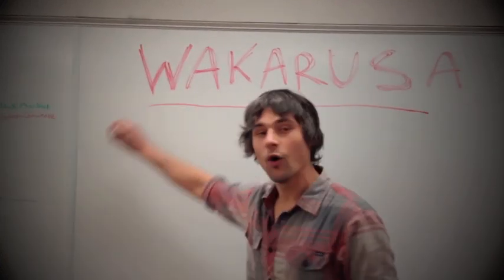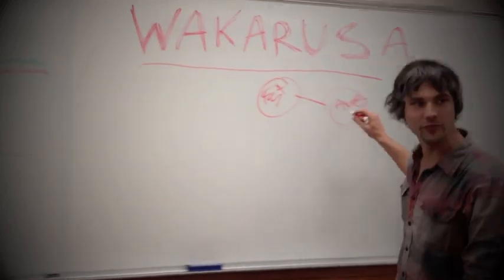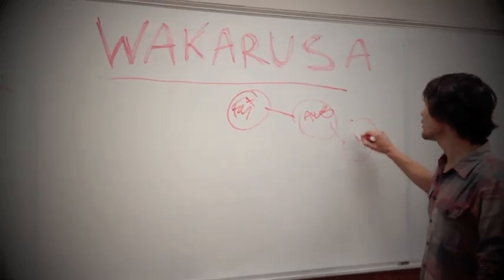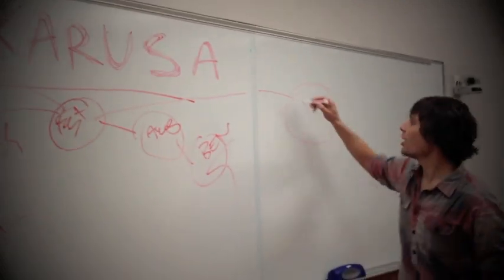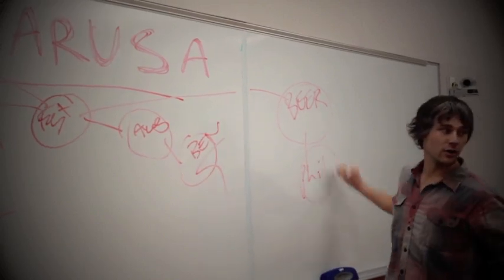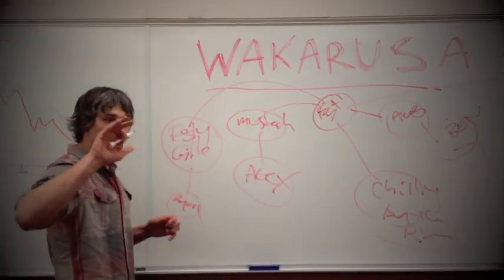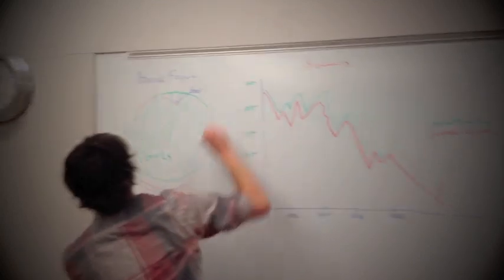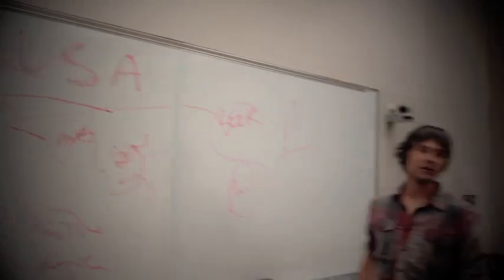Wakarusa 2013 Artist Spotlight-The Brothers Comatose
Wakarusa Music Festival :: May 30th - June 2nd 2013
Mulberry Mountain :: Ozark, AR

Literal brothers, Alex (banjo and vocals) and Ben Morrison (guitar and vocals) of The Brothers Comatose grew up in a house that was known for its music parties. "The Morrison house was a gathering place for local musicians -- everyone would bring an instrument, call out tunes, call out changes, and just play for hours" says Brothers Comatose bassist and Morrison music party goer, Gio Benedetti. "I learned more in that living room than in any class I ever took." The brothers took this generous, inclusive and rowdy attitude and brought it to stages all over San Francisco. With the addition of members Philip Brezina (fiddle) and Ryan Avellone (mandolin) the string quintet brings their original string music and the feel of an intimate music party to audiences all across the United States.

The environment the band creates with their music and their live shows isn't the exclusive band vs. crowd world of rock and pop, but rather the sing-along, stomp-along, inclusive world that gave birth to string band music. The band -- while playing festivals like Hardly Strictly Bluegrass, Strawberry, High Sierra, Outside Lands, Kate Wolf, and SXSW, - has not lost sight of their roots, their fans and the relationships that have brought them where they are.

Despite their name, the band is anything but Comatose. They toss alligators (inflatable) into the crowd, they hand out chopsticks for audience-percussion-participation, and are known to jump down and play acoustic encores in the middle of the crowd at the end of a set. It's just one, big, extended Morrison music party. Only now, the living room travels via Chevy G20 Conversion Van from state to state.